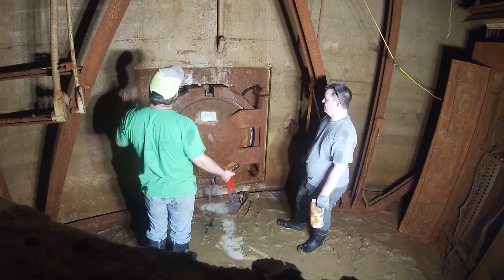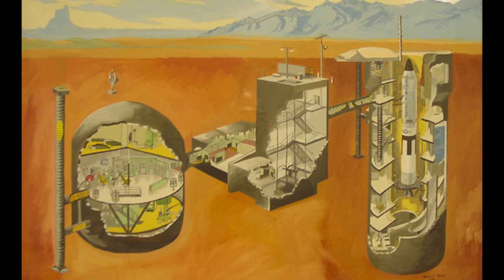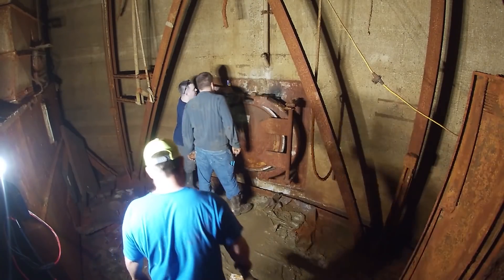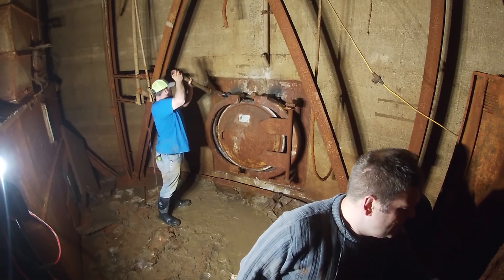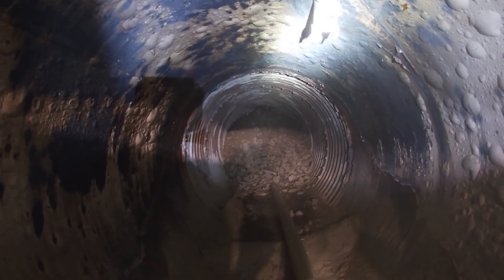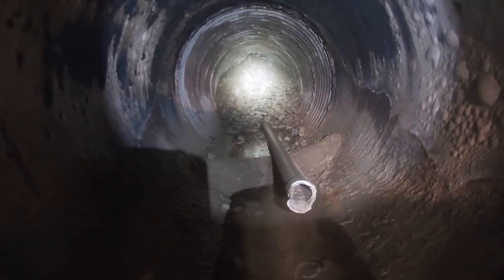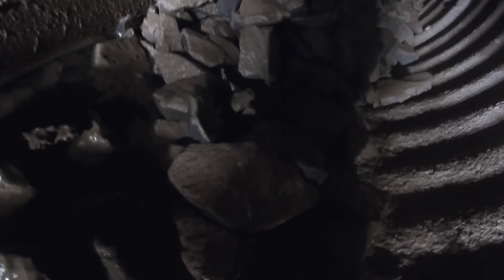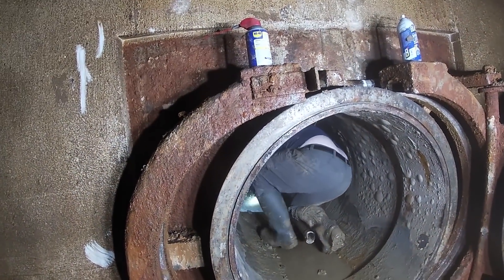HD REUPLOAD S1E9 - Opening the Escape Hatch - Owning a Titan II Missile Silo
I made a few edits and reuploaded in HD. Let me know if it looks better.